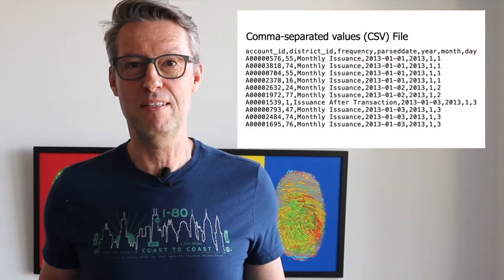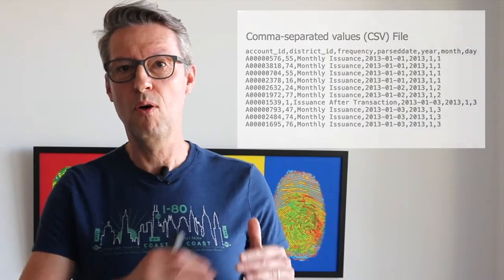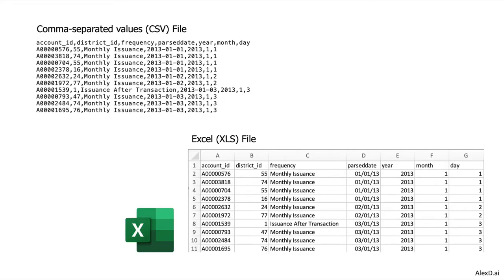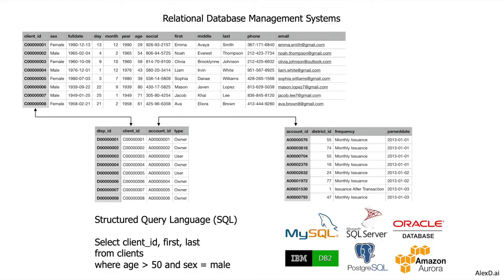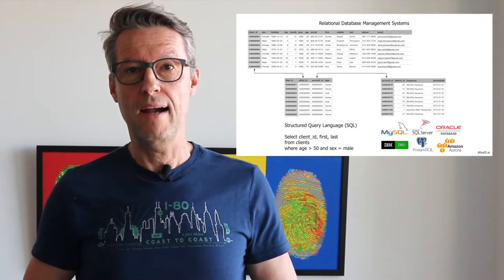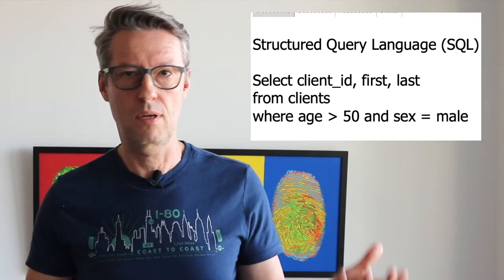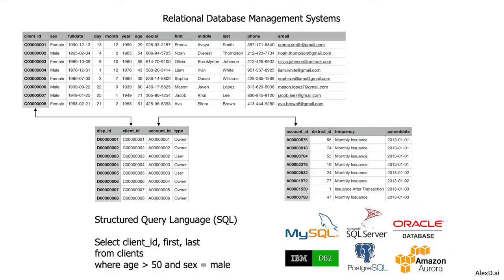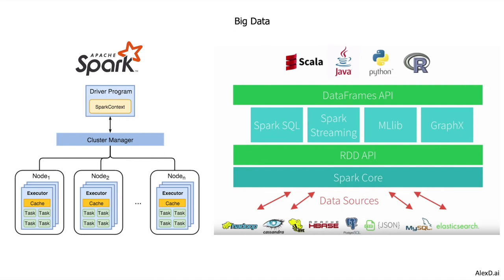AI2V 101 - Data Management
In this video, I explain the different types of formats and systems to manage data and give some examples of data management systems in the market.

Next video: AI2V 101 - Data Summary
Previous video: AI2V 101 - Training, Input and Feedback Data